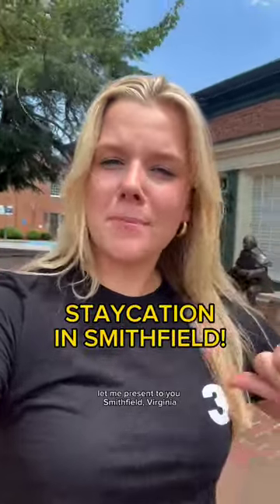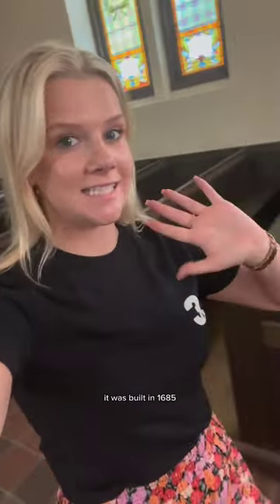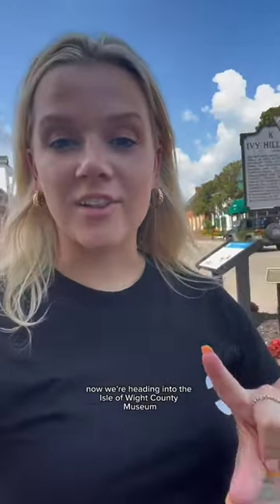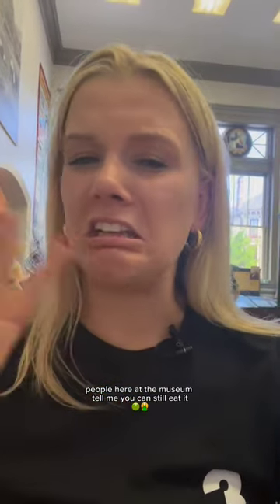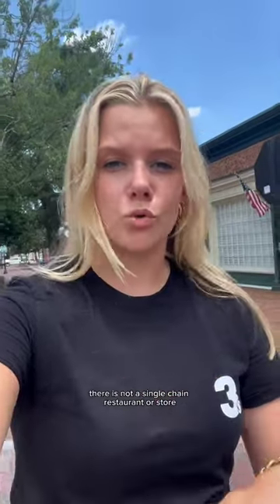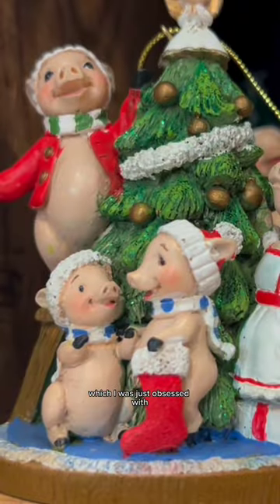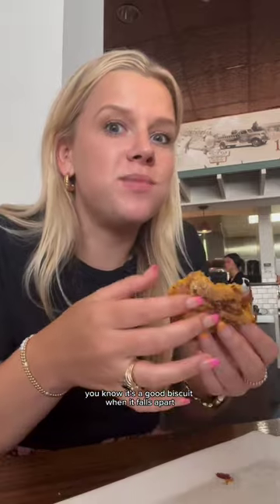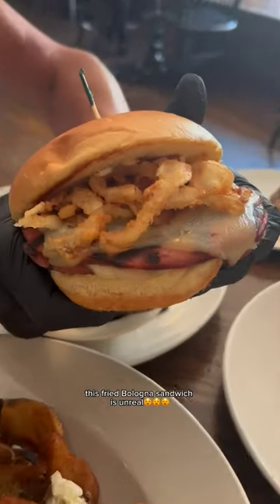Everything Smithfield, Va. has to offer!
Looking for the perfect place for your next family staycation? Penny Kmitt recommends Smithfield!!